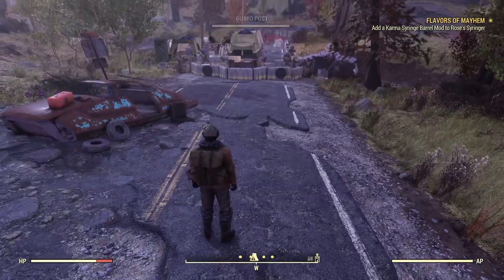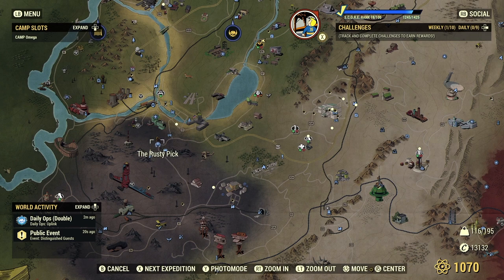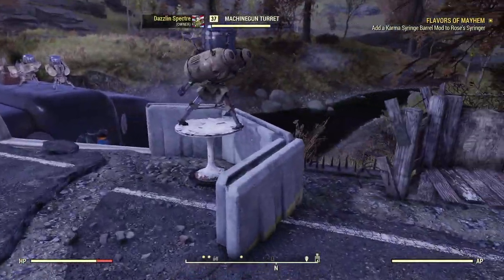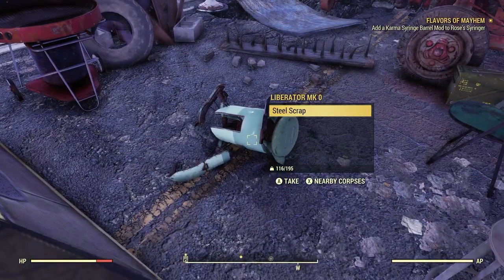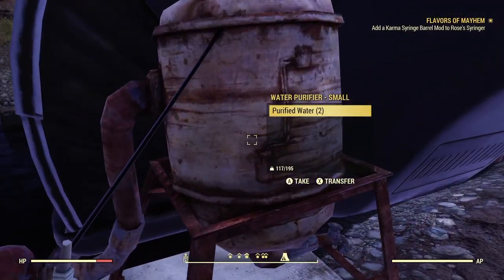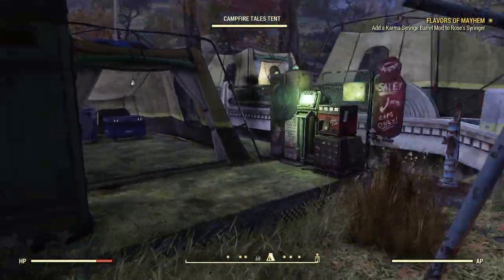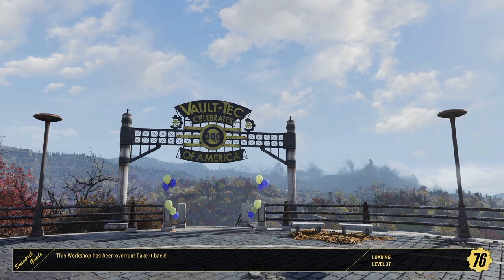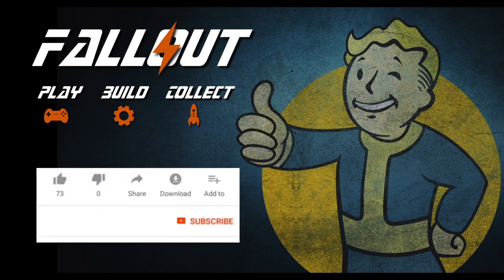Fallout 76 Fortified Bridge Research Camp! Easy Starter Camp Early Game Build!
This is my first Fallout 76 camp build on the channel, so if you enjoy F76 and would like to see me make more content for that game, be sure to let me know. This cool little camp is simple enough for the early game but has everything you need right into the late game. I chose to fortify the bridge and turn it into a research camp. Plus, some basic tips that are Ideal for beginners.

If you enjoy my videos and would like to show your appreciation and help me to make more great Fallout-only content, you can send a one-off tip for as little as one dollar on the brilliant creator support platform Buy Me A Coffee

Some of you have also kindly requested a monthly membership option.
A number of supporter options are now available and I'm working on a growing range of bonus content exclusively for supporters.

Plus you can now support us right here with YouTube super fans.

You can now also follow me on X to stay up to date with all the news for both this channel and Fallout in general

A massive thank you to all the fantastic people who support the channel on those sites and everyone here on YouTube who takes the time to watch, subscribe, share, like or comment.
I couldn't do this without you all.